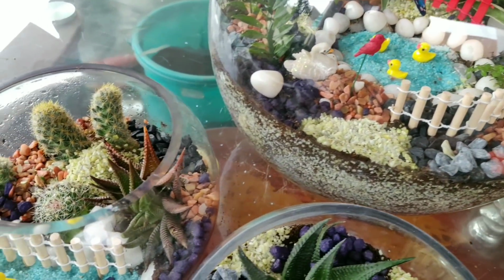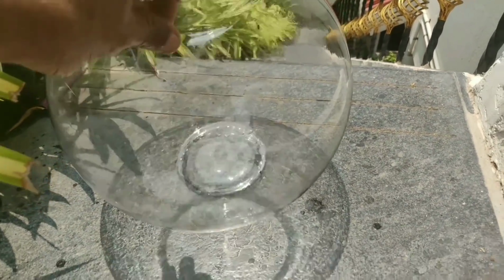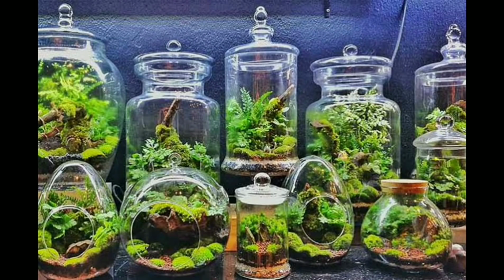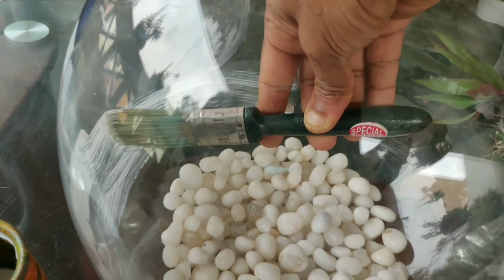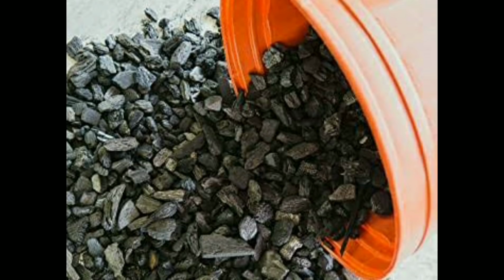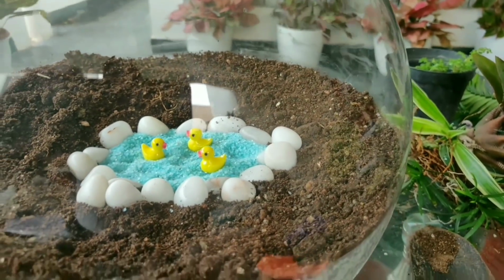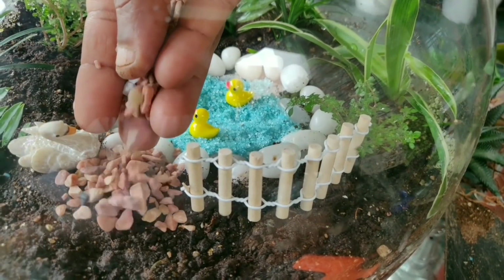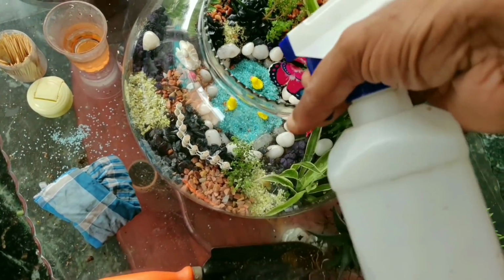Terrarium - Bottle garden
How to make the garden inside the glass vessel.  A beautiful gift for diwali and other festivals.